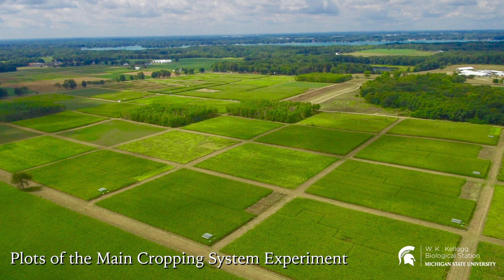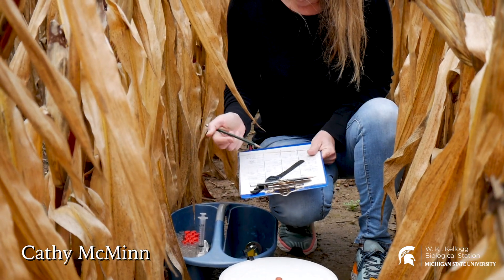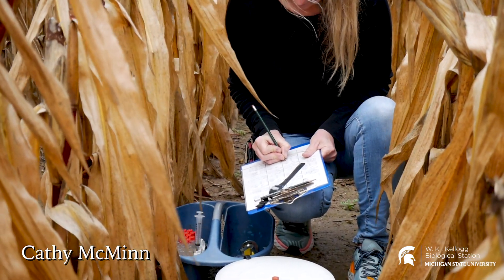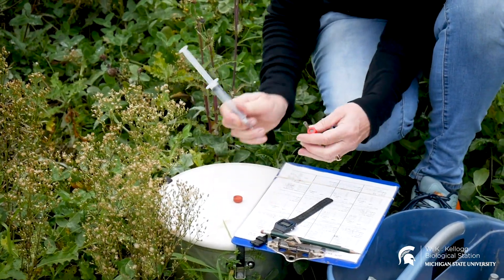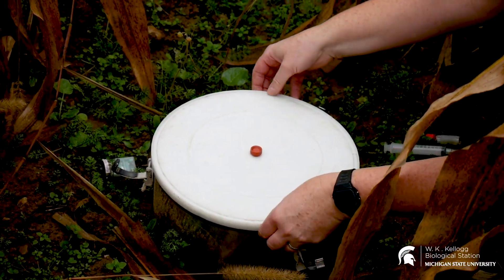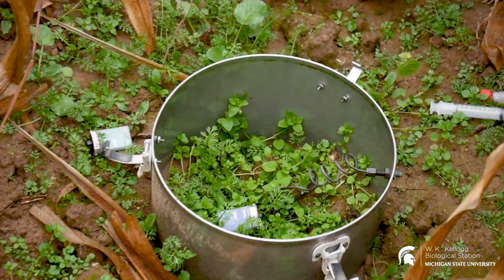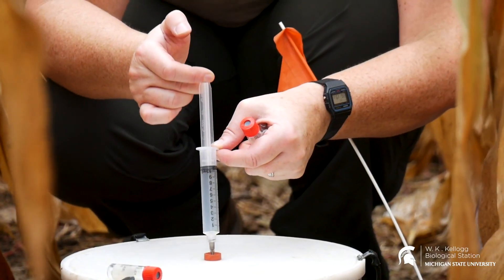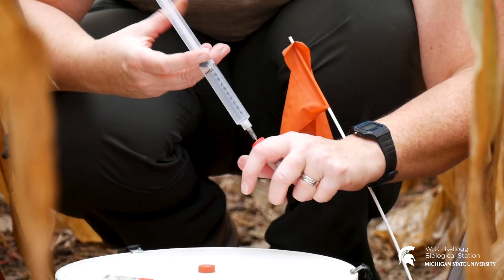Moments From the Field: Greenhouse Gas Sampling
Take a closer look into the process of sampling for Greenhouse gases in the fields of Kellogg Biological Station's Long Term Ecological Research site (LTER). Stacey VanderWulp and her team walk us through their sampling methods in the field and why this research is important in relation to sustainable agricultural systems.